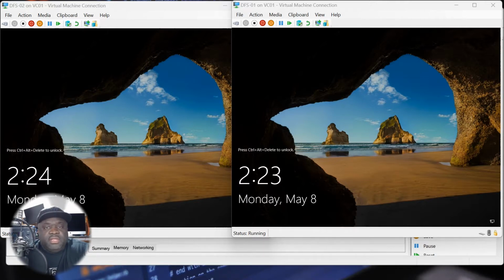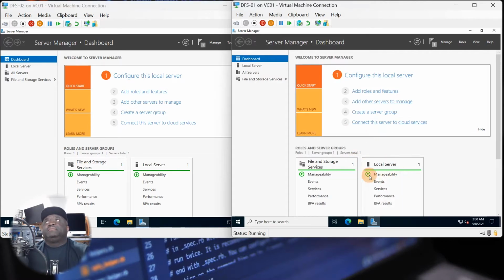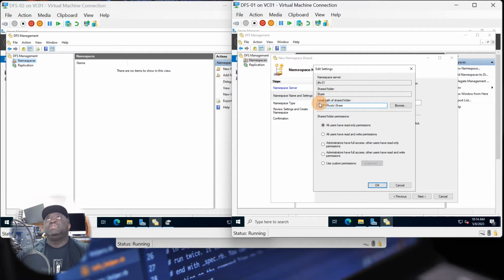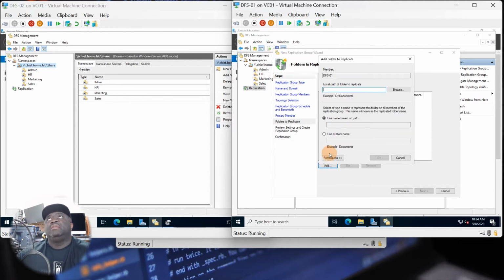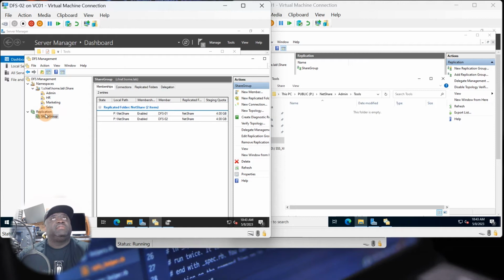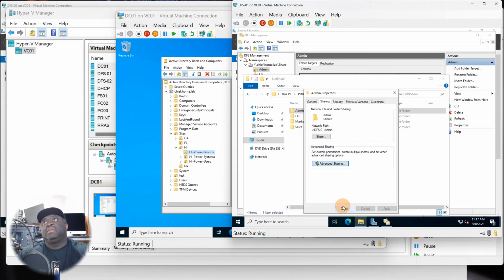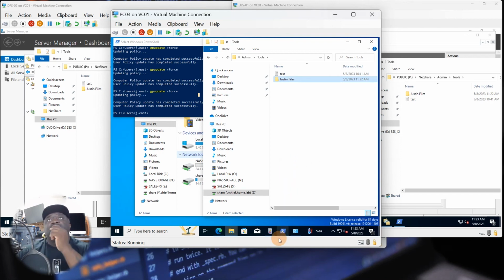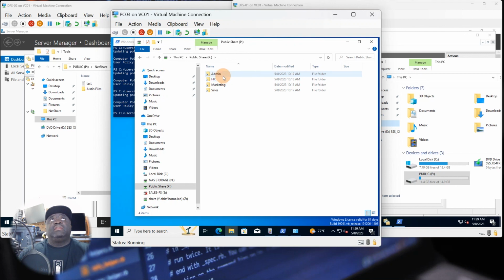How to Configure DFS Namespace + DFS Replication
[Building the Lab - Episode 13] - How to configure DFS Namespace + DFS Replication
Setup DFS File Share + Permissions
GPO to link DFS Folders to users